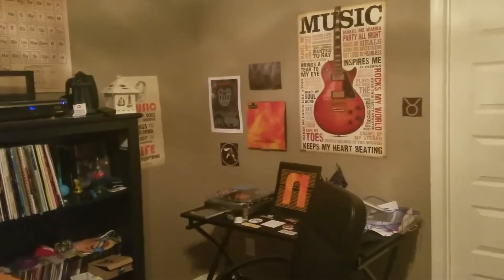Nine Inch Nails - Bad Witch CD & Vinyl unboxing